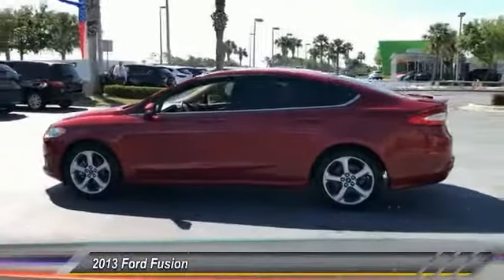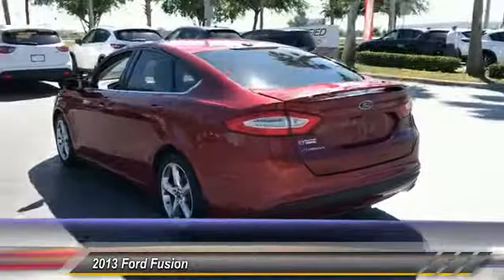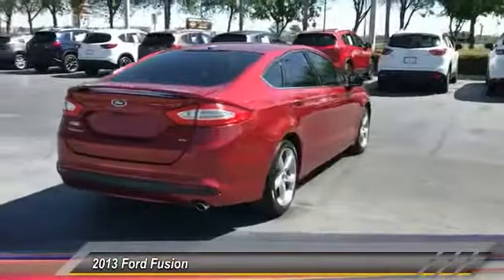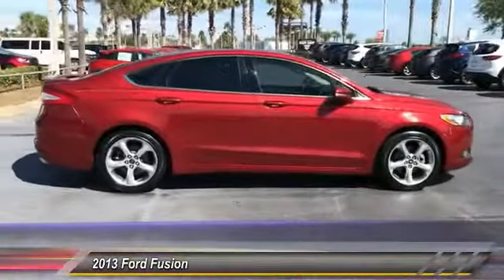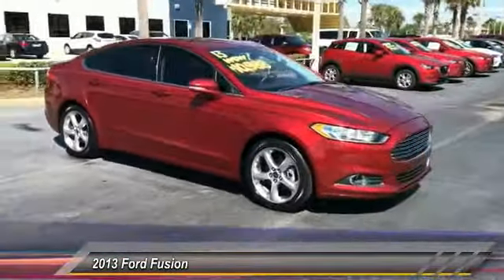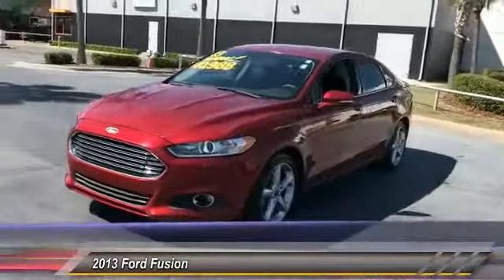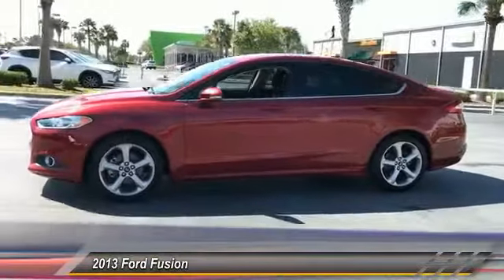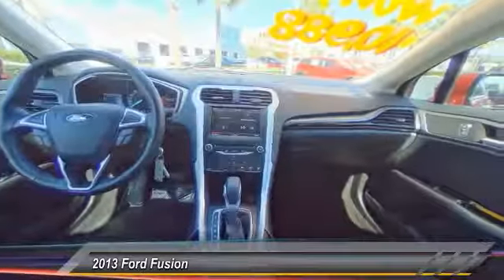2013 Ford Fusion Daytona Beach FL 17427A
2013 Ford Fusion SE

Daytona Mazda
1312 North Tomoka Farms Rd

Purchase this vehicle with confidence! All of our vehicles on sale go through a 163 point inspection insuring quality and safety.CARFAX One-Owner.2013 Ford Fusion SECan be seen at Daytona Mazda or text DMU TO 55678 for Special Offers on this Vehicle!